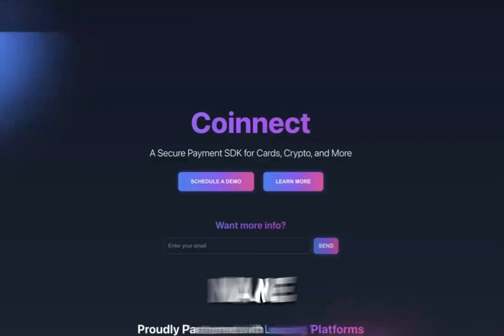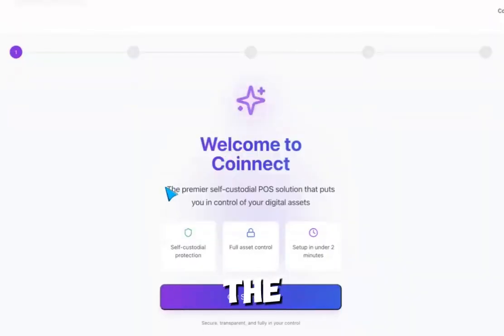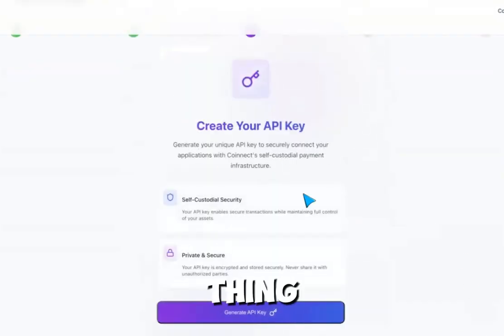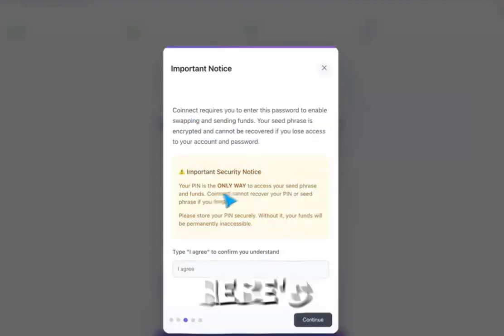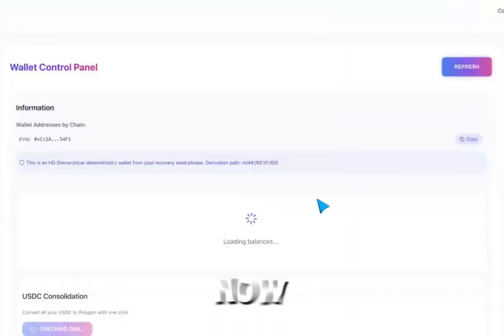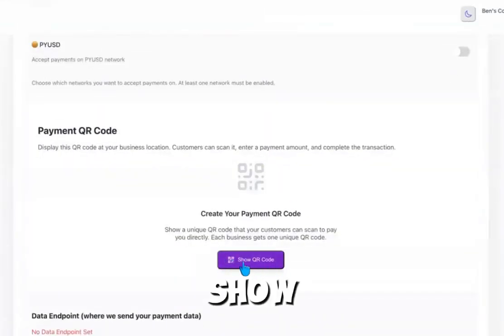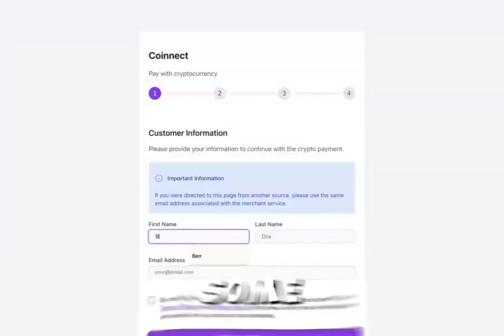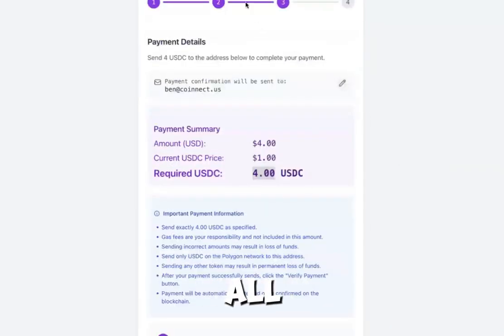Coinnect Onboarding Tutorial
Getting Started with Coinnect 🔐 | Full Onboarding Walkthrough for Developers & Business Owners

Welcome to Coinnect – the easiest way to accept self-custodial crypto payments without relying on third-party custodians or compliance headaches. In this step-by-step onboarding video, we’ll guide you through everything you need to launch with Coinnect:

✅ Creating your business account
✅ Generating a self-custodial wallet
✅ Setting up your first crypto payment link
✅ Tracking payments and managing credits
✅ Using our simple API to integrate with your app or website

This walkthrough is perfect for developers, entrepreneurs, and anyone ready to future-proof their payment stack. Whether you're building for e-commerce, high-risk industries, or Web3 tools, Coinnect puts control back in your hands.